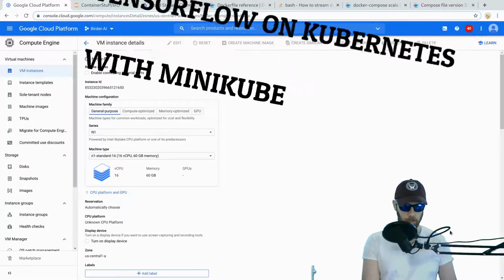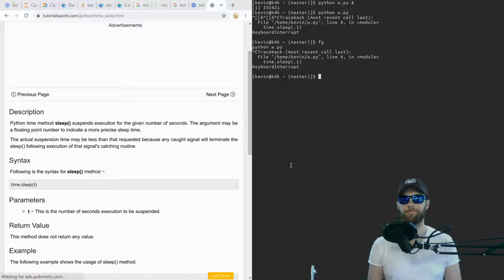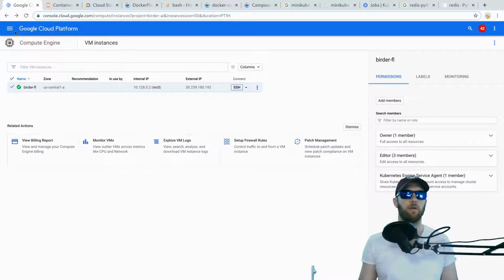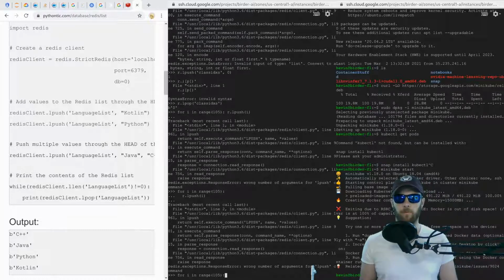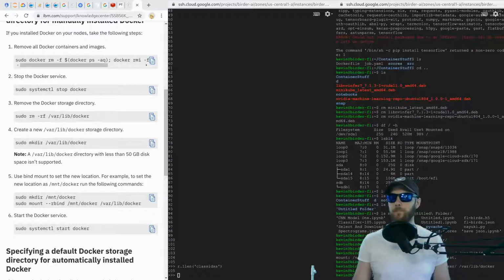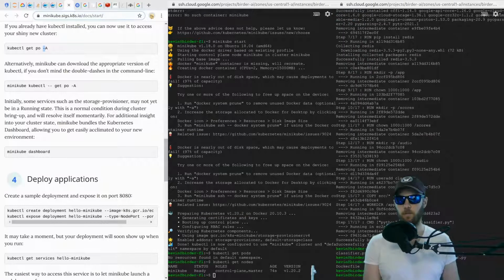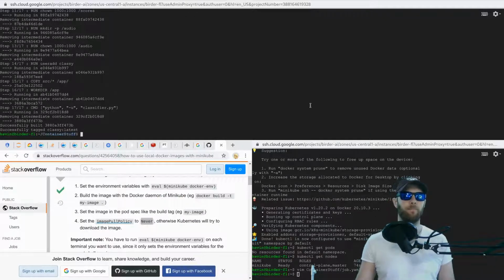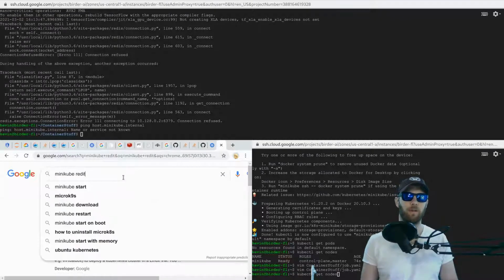Running TensorFlow on Kubernetes with the Job spec, Redis and minikube - FL Bird Model UNABRIDGED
Watch LIVE (recorded) as we setup a Kubernetes Job for a machine learning audio processing task - creating the Job configuration, the Redis Service and Deployment, and installing minikube so that we can run the model against the all of the training data in a parallel fashion.

In this video as part of our FL Bird Model training process, we're installing minikube on Ubuntu, writing configurations to run the Job and Redis pods, so that we can process all of the bird audio data with our pretrained model.

This is the UNABRIDGED version where mistakes are made, code is written on-the-fly, and sometimes we pause (but keep recording) to look things up. It's sometimes nice to watch at 1.5-2x speed, or check out one of the other (abridged) videos.